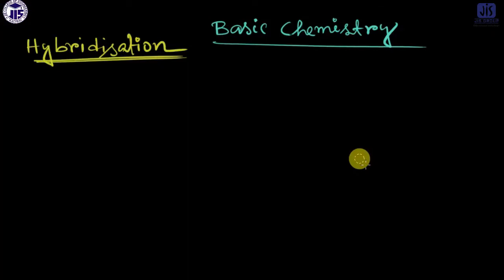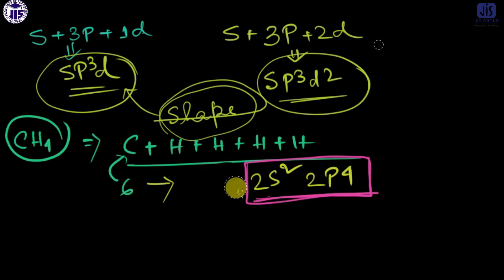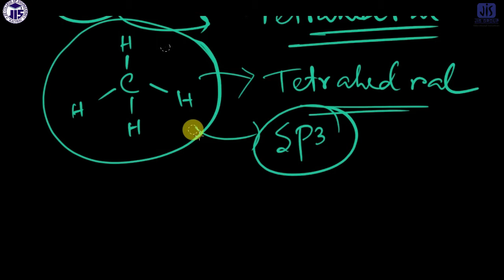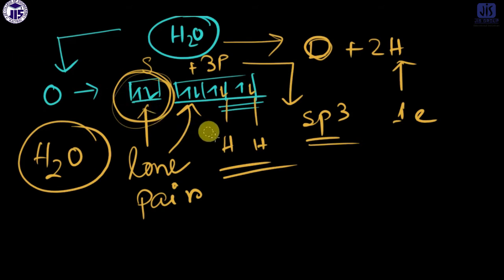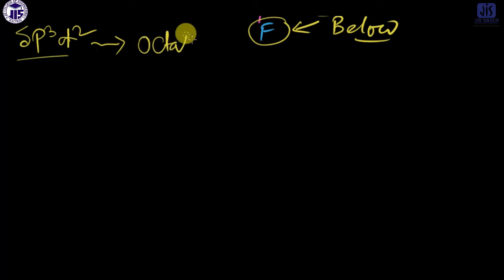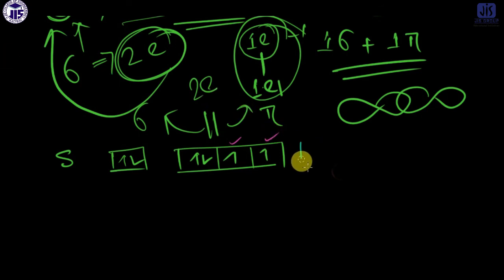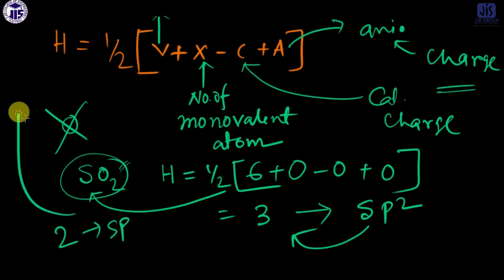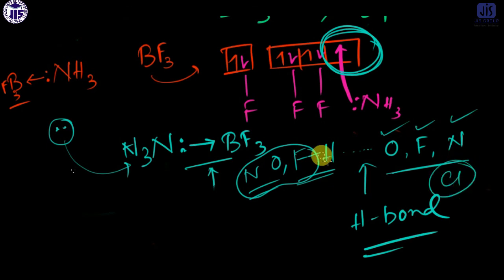Basic Chemistry/Chemical Bonding/L-2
Hybridization and Hydrogen bonding